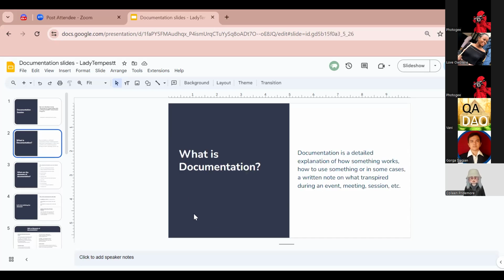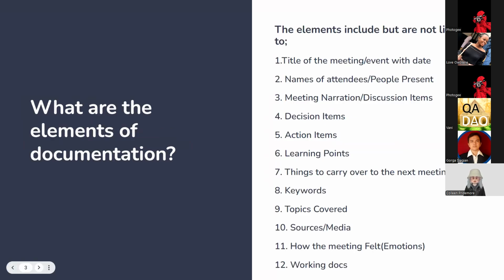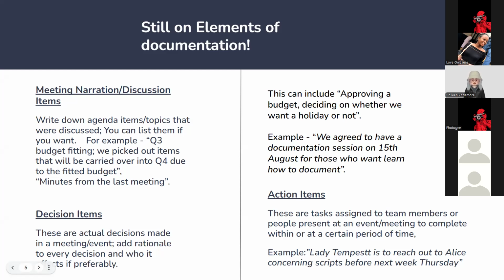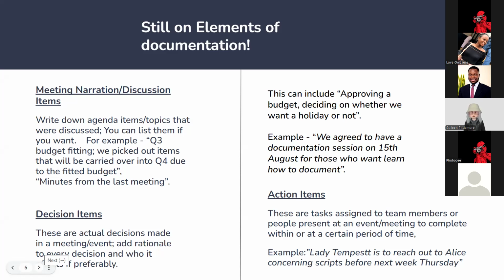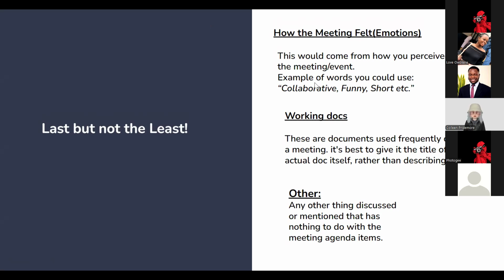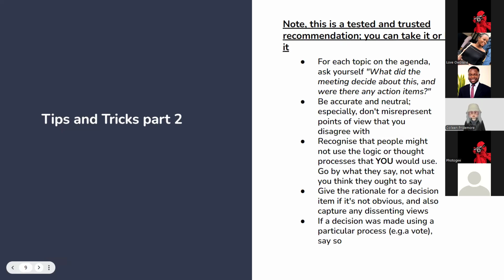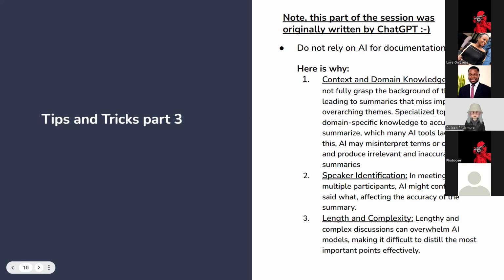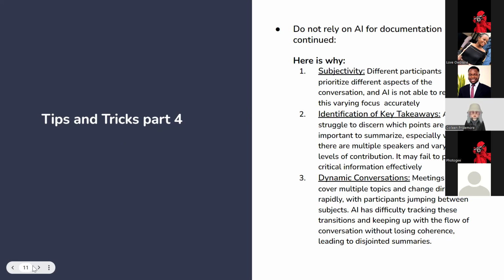Documentation Skills for the Ambassador Program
On 15th August 2025, Onboarding WG held a training session on documentation skills and how to create effective meeting summaries. Here are the slides

Timestamps:
01:03 Introduction
02:50 What is documentation
03:09 Element of documentation
05:16 Decision / Actions items
06:52 Learning points
08:02 Sources and Media
08:23 Last but not the least
09:20 Tips and Tricks 1
10:00 Tips and Tricks 2
11:20 Tips and Tricks 3
12:41 Tips and Tricks 4
14:04 Q/A Session
23:22 Definition of a meeting
25:45 Templates / Structure
42:20 Conclusion